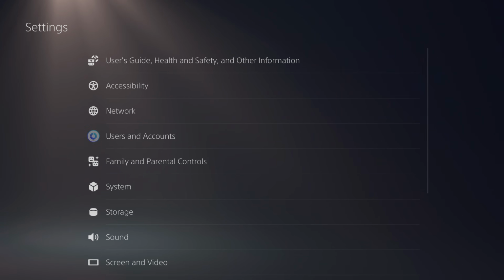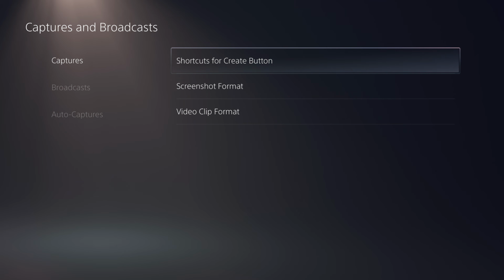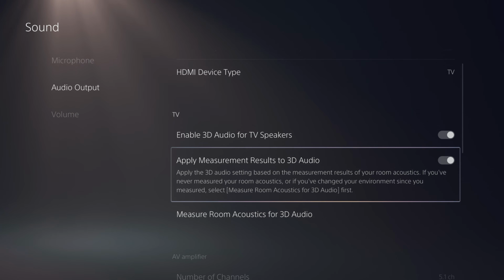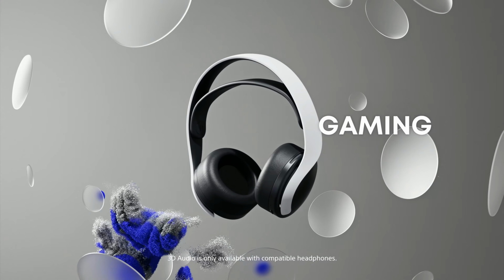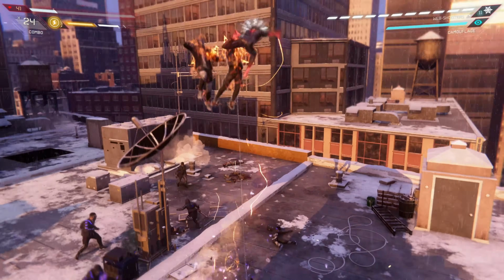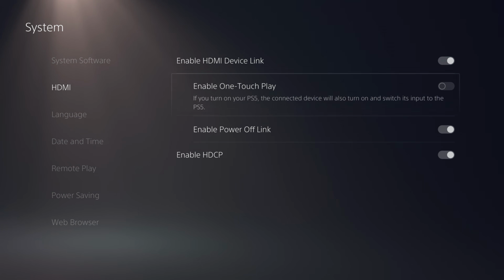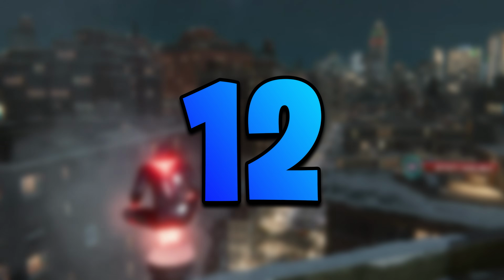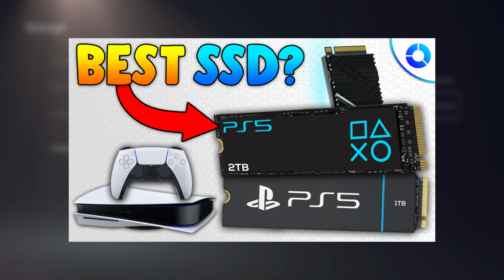You MUST Change These PS5 Settings!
You MUST change these PS5 settings now! These are just 15 different settings on PS5 you need to change for the best PS5 settings setup. These PS5 tips and tricks are in the PS5 settings menu & can unlock PS5 hidden features, improve PS5 audio & more!

▶ New to My Channel?

🛒 Products Mentioned (Links Redirect to Your Amazon Region):
▶ Sony Pulse 3D Wireless Headset (White)

▶ Sony Pulse 3D Wireless Headset (Midnight Black)

Hey everyone, my name is Octorious and in this PlayStation 5 tips video, I show you 15 settings you need to change now in your PS5 settings menu for new PS5 features, to save PS5 storage space and improve your overall experience on your Sony PlayStation 5 console, following the proper PS5 setup process. Some of these PS5 recommended settings will do things like improving the audio quality of your headphones or TV speakers, so there is no reason to not change them. So which PS5 settings should you change? Watch this whole video to see what the best PS5 settings are in 2022. If you want to know more PS5 tricks and what PS5 settings you should change, then make sure to keep watching all the way to the end so you don't miss any features that this PS5 settings walkthrough will inform you of. I go through the PS5 UI in no particular order, so some of the best settings for PS5 are towards the end! If you want even more settings like better PS5 privacy settings & PS5 rest mode settings, then watch my other video on the topic as well, it is linked at the end of this video. I hope this best PlayStation 5 settings guide helps you out. You don't want to forget these PS5 settings to change either, so even if you are yet to get your hands on a PlayStation 5 console from Sony, save this video to a playlist to come back to later, and get access to these awesome PS5 features!

⏱️Timestamps:
0:00 You MUST Change These PS5 Settings!
0:10 Settings 1 & 2
0:57 Setting 3
1:29 Setting 4
1:55 Setting 5
2:28 Setting 6
2:55 Setting 7
3:21 Setting 8
3:38 Setting 9
4:05 Setting 10A & 10B
4:32 Setting 11
4:59 Setting 12
5:17 Setting 13
5:34 Setting 14
5:57 Setting 15

🖥️ PC Specs:
GPU - MSI Gaming Trio X Nvidia Geforce RTX 3080
RAM - 32GB DDR4 3600MHZ Vengeance Pro RAM (4x8GB)
SSD 1 - 1x Samsung 970 Evo Plus 500GB
SSD 2 - 1x Samsung 970 Evo Plus 2TB
HDD - 1x Seagate 2TB 3.5" 7200RPM
Cooler - Gamemax Ice Chill ARGB 240mm AIO Water Cooler
PSU - Kolink 80+ 700W Gold
Case - Gamemax F15G